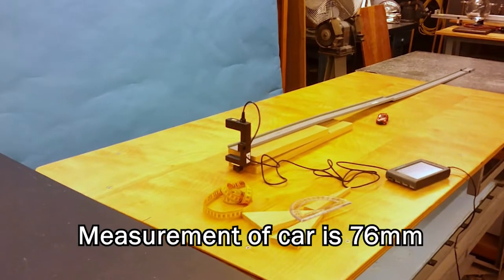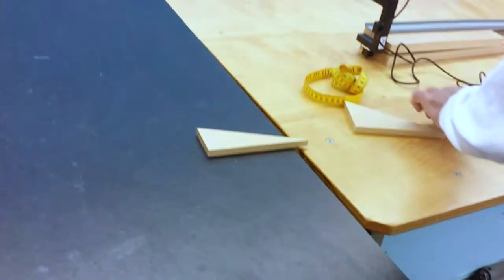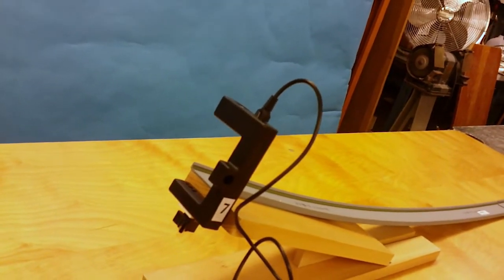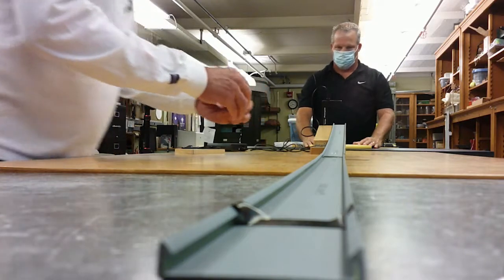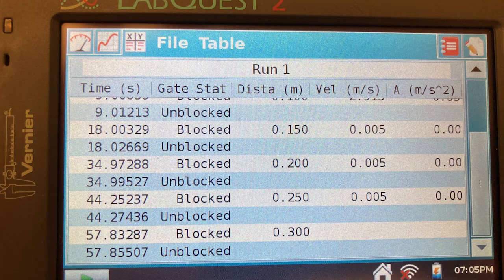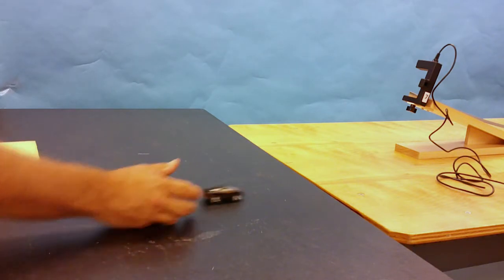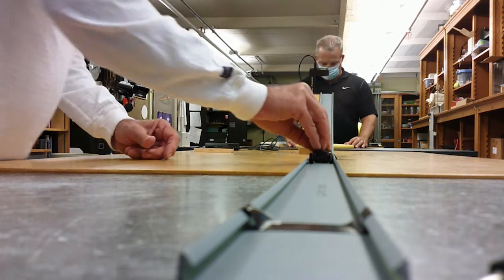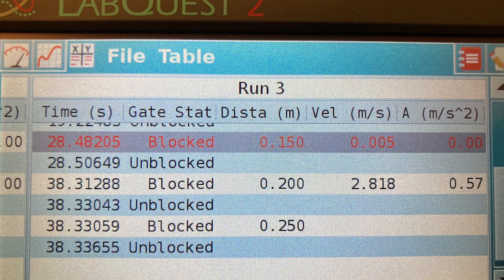Student Lab: Understanding Projectile Motion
A lab using ramp and car to look at projectile motion when you change the angle of the ramp.